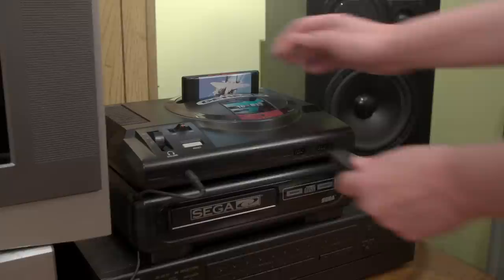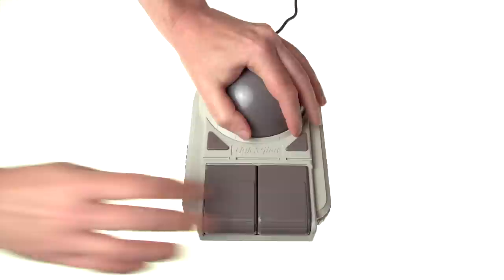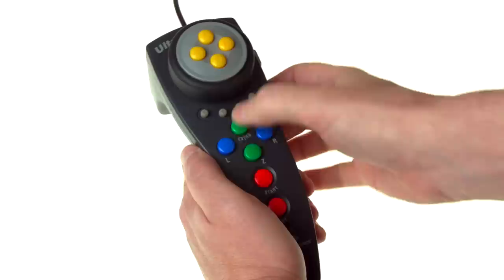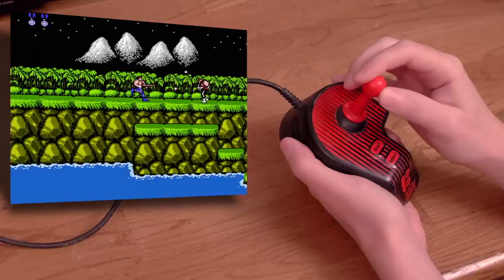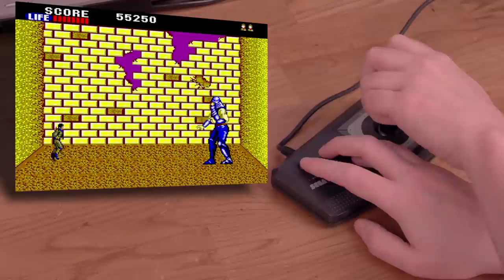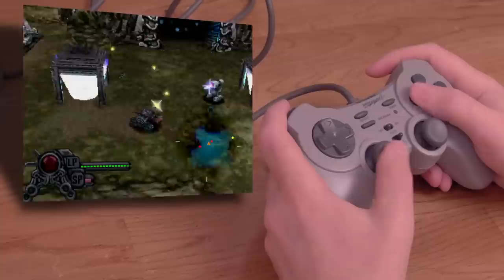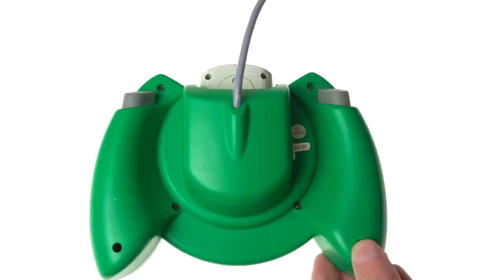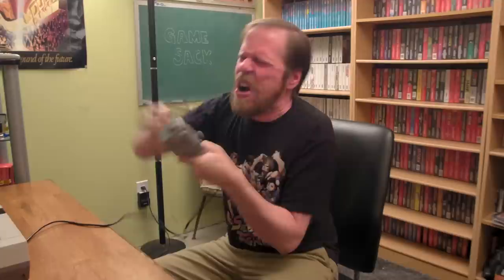Funny, Interesting, and Bad Controllers - Game Sack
Episode
286 - It's been 8 years since there was a dedicated controller episode. And these are some good ones. Well, a few are so bad/dumb that they're good. Thank you to the few of you who sent in some crappy controllers!

►The Game Sack Web Site!